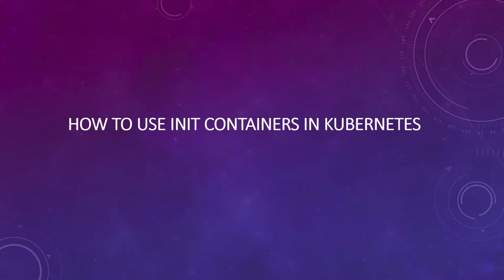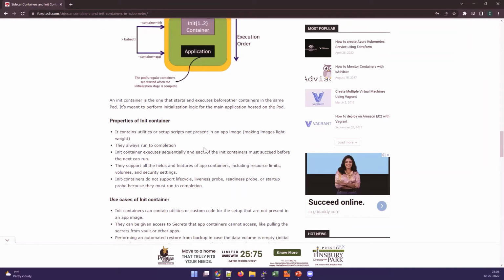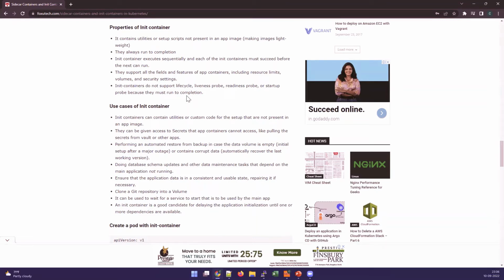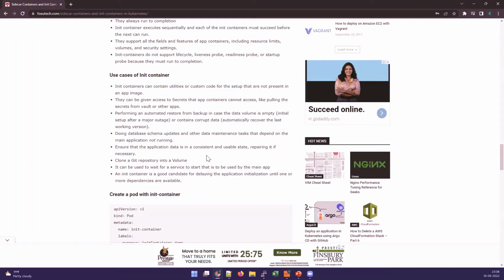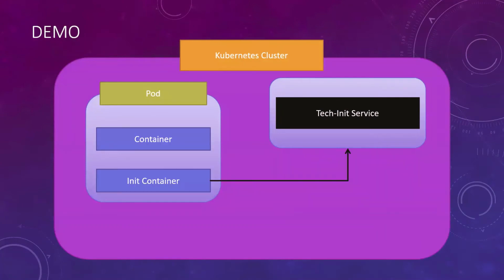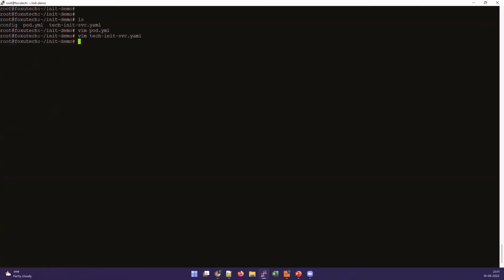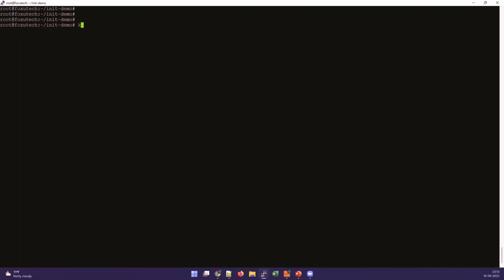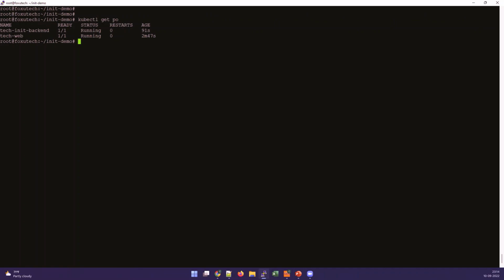How to use Init Containers in Kubernetes | Live Demo | Kubernetes Learning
In this video, we have explained about How to use init containers in Kubernetes.